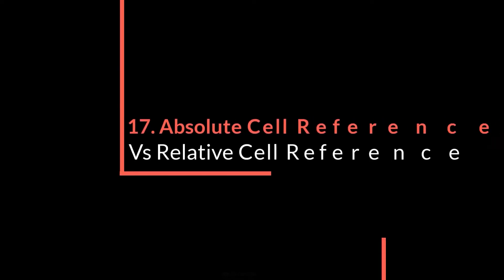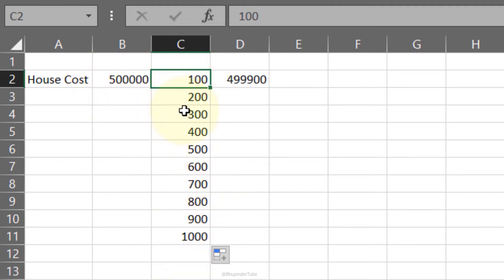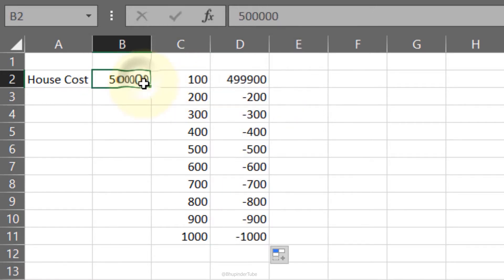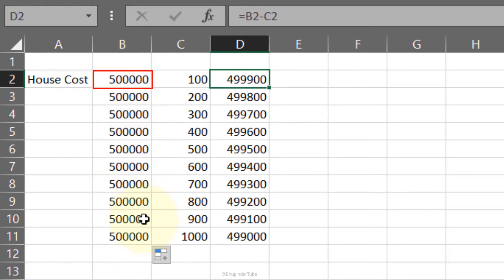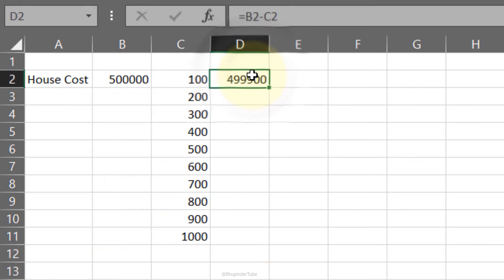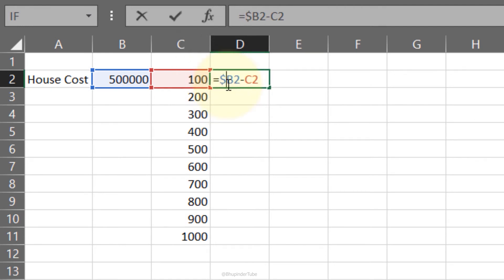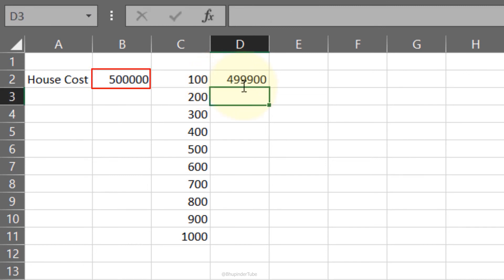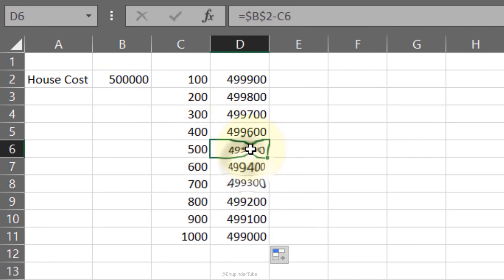Difference Between Absolute Cell & Relative Cell Reference In Excel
In this video, I'll show you how to the difference between absolute reference and relative reference cell referencing in Microsoft Excel. In some instance where you want to refer to the same value again and again at different cells, you should use absolute reference. You can make an absolute reference by point a $ sign.